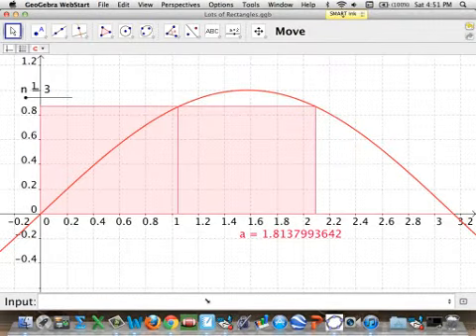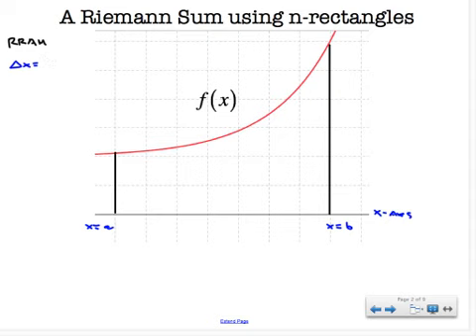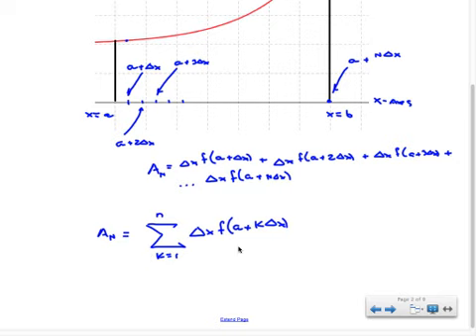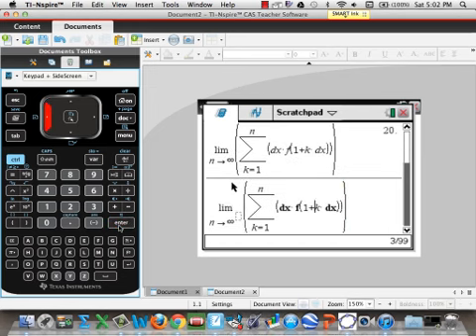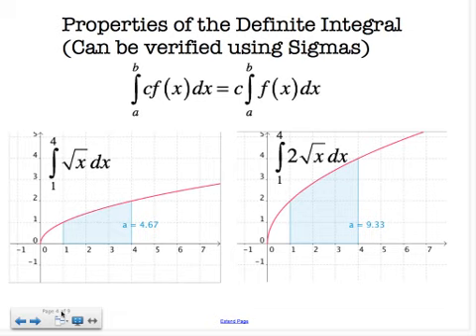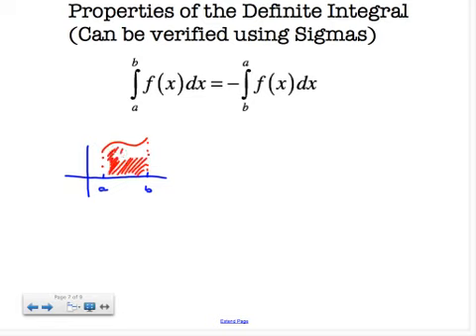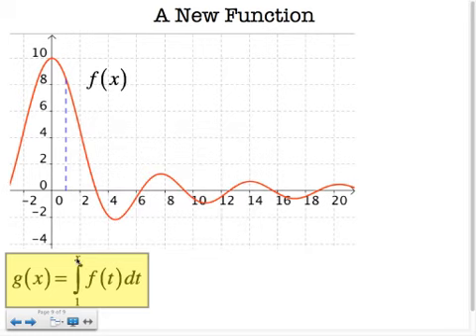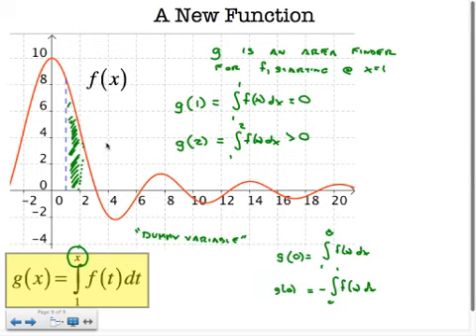The Definite Integral (Calculus I)